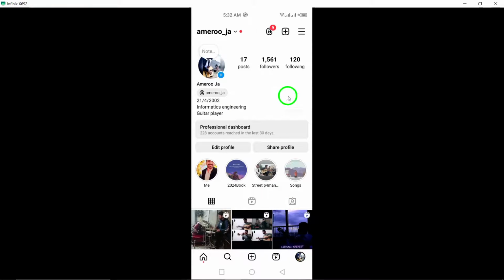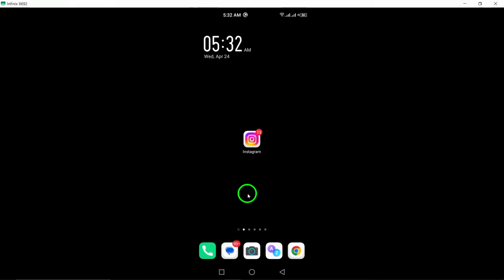How To Restore An Old Chat on Instagram (Updated)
Learn how to restore an old chat on Instagram with our updated tutorial:

1. Use Instagram data download.
2. Try Third-party Recovery Tools.

Discover the simple methods to retrieve and restore old chats on Instagram, ensuring you never lose important conversations.